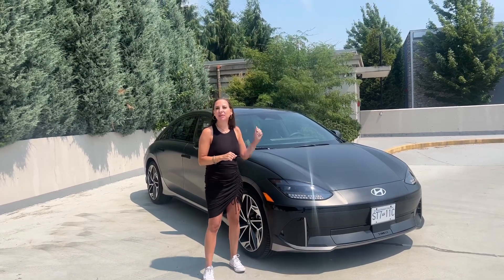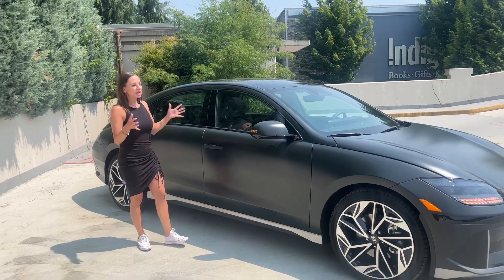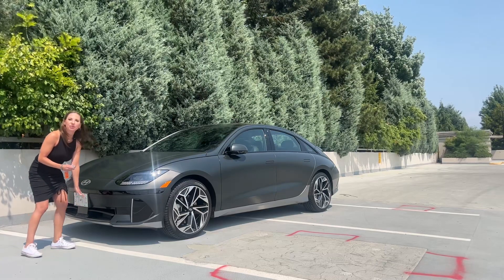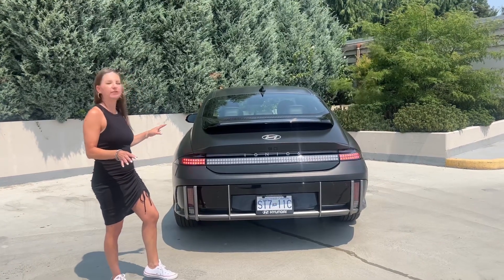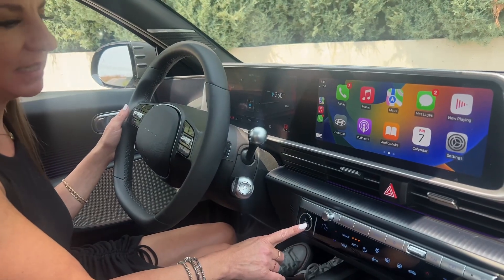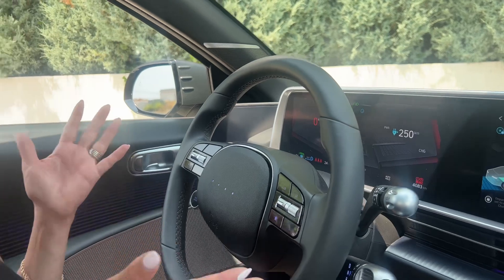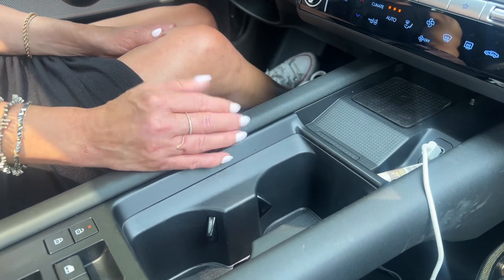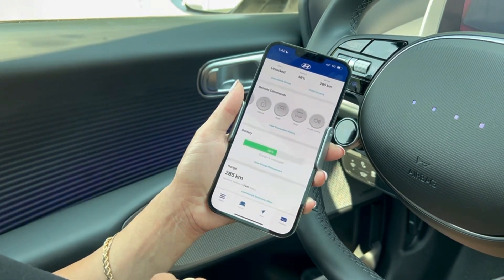Sporty, Electric, SEDAN: 2023 Hyundai Ioniq 6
and in today’s video I talk about a few things that I  didn’t back then: charging at home, the app and daily driving.

🚗 2023 Hyundai Ioniq 6 Ultimate AWD
🛞 All-wheel drive
💺 Seats 5
🐎 320 Horsepower 442 lb-ft torque
🚦0-100 kmph in 5.1 seconds
💵 Starting 🇨🇦 $54,999 🇺🇸 $45,500
💵 As Tested 🇨🇦 $63,999 🇺🇸 $57,600

⚡️Find me elsewhere:
Instagram.com/xoconniepeters
TikTok.com/@xoconniepeters
Facebook.com/xoconniepeters
Threads.net/@xoconniepeters